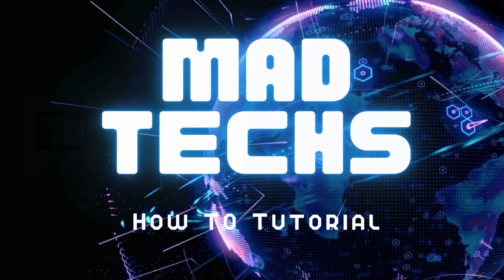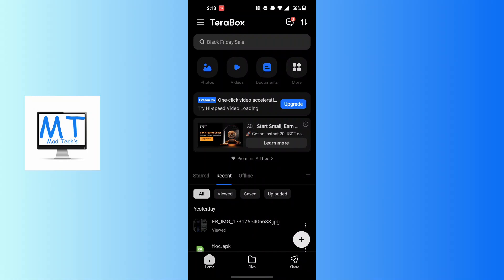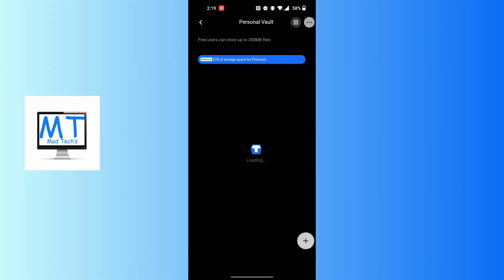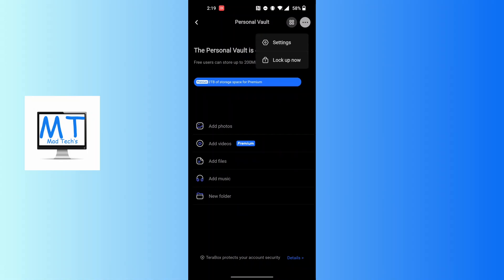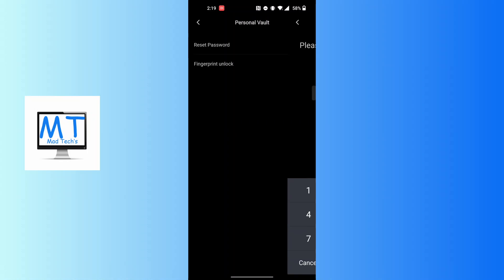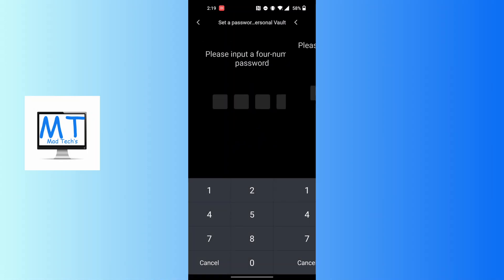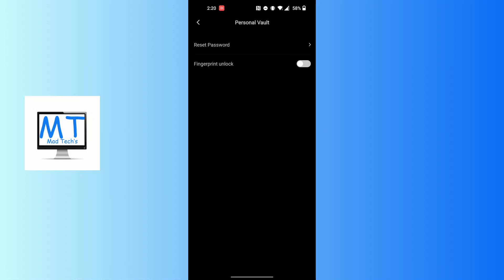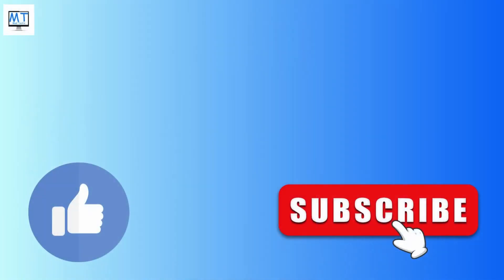How to Reset Vault Password on Terabox?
How to Reset Vault Password on Terabox | MadTechs

In this video, we’ll guide you through how to reset your Vault password in the Terabox app, ensuring you regain access to your secured files. Whether you’ve forgotten your password or simply want to update it for security reasons, this step-by-step tutorial has you covered.